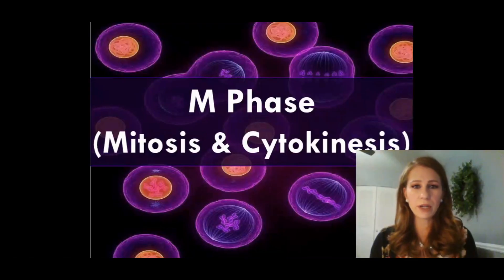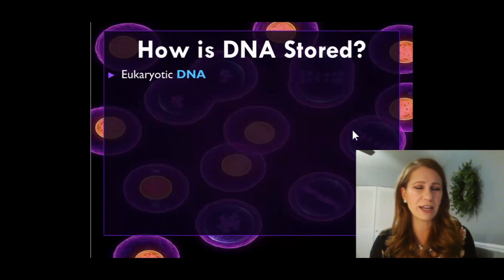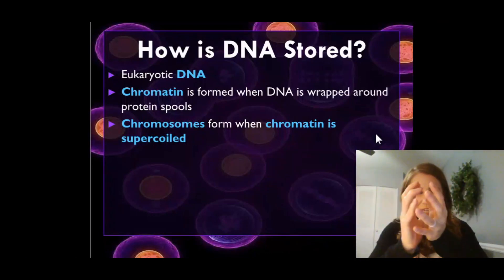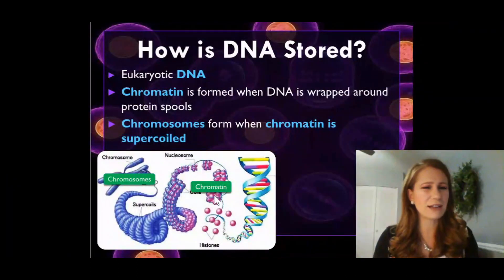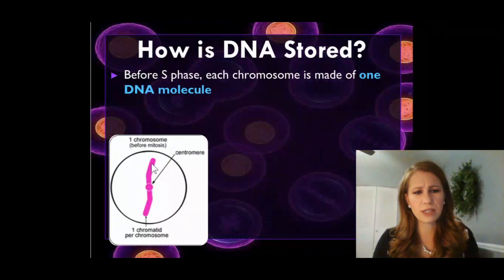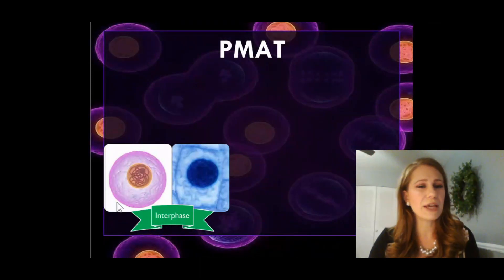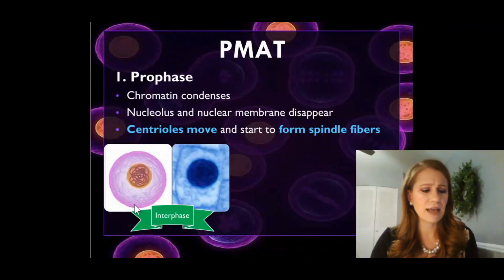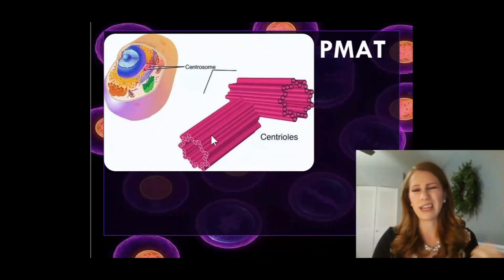M Phase (Mitosis and Cytokinesis)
In this episode, we discuss the last part of the eukaryotic cell cycle, M phase. We break down the phases of Mitosis and explain Cytokinesis.